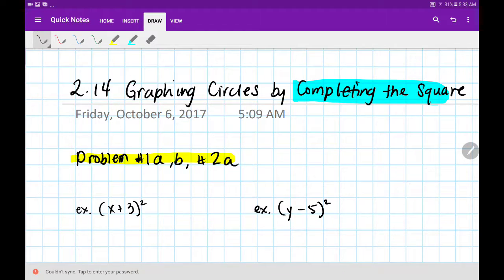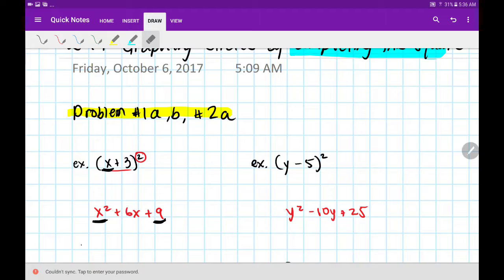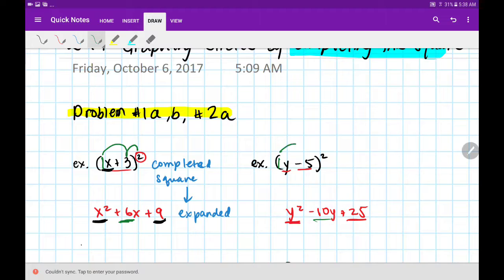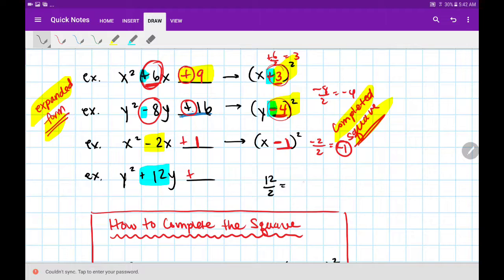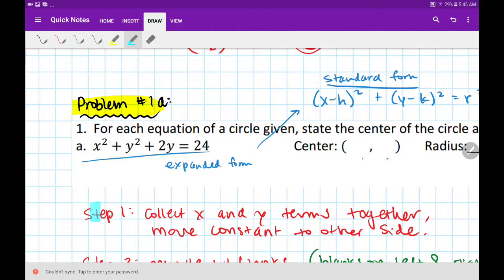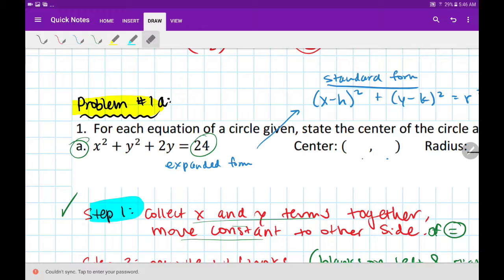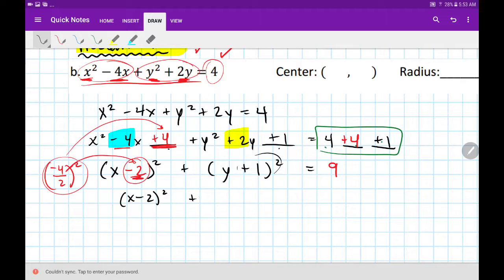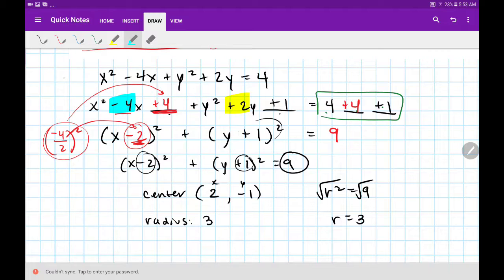Algebra 2 / Trig Graphing Circles by Completing the Square 2.14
Homework Help begins at 9:30